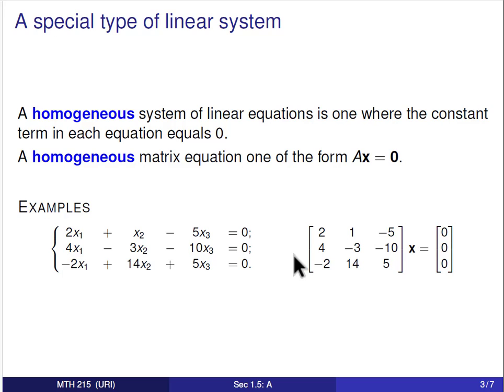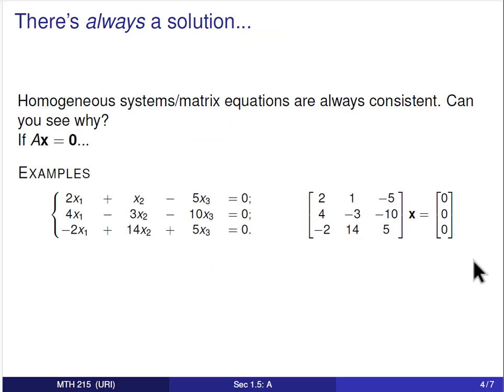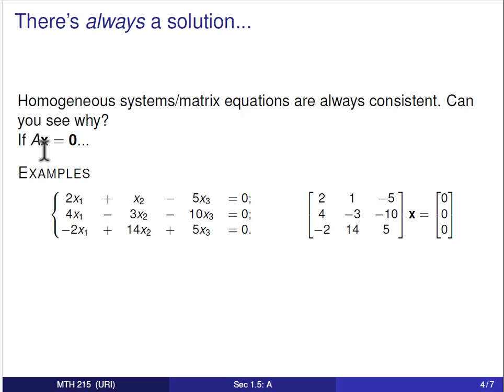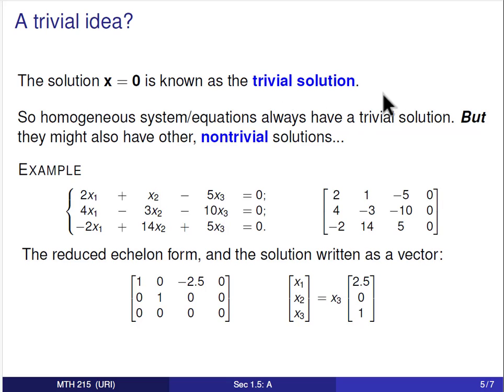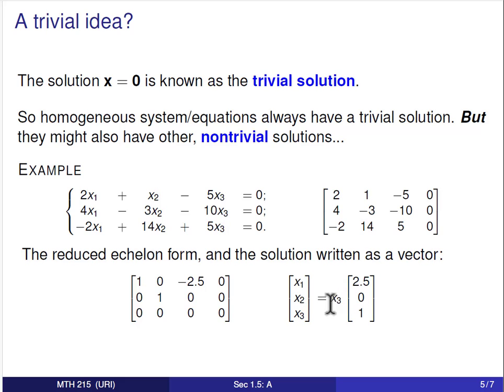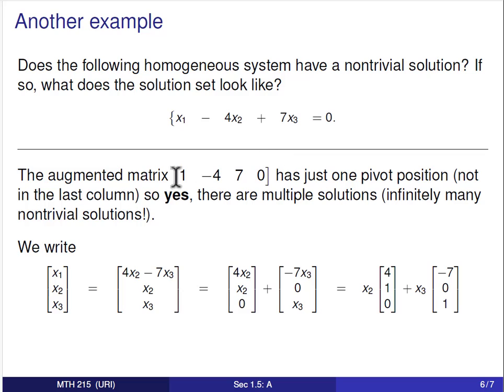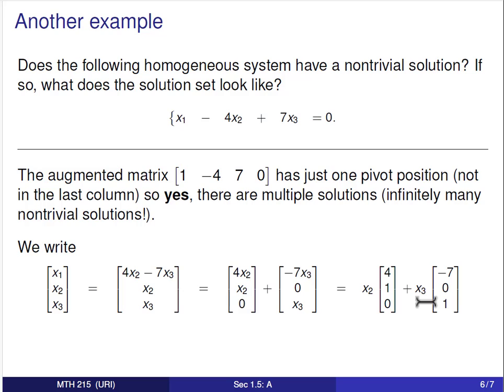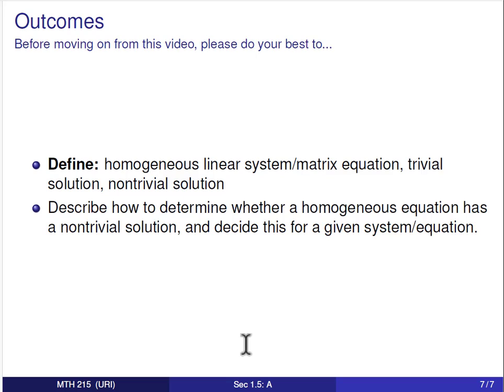Intro to Linear Algebra - Homogeneous linear systems (Sec 1.5, A)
Slides for Part A of Sec. 1.5 in the online course MTH 215 (University of Rhode Island), Fall 2023. The author assumes all responsibility for the content.